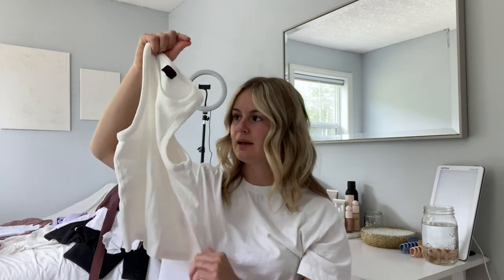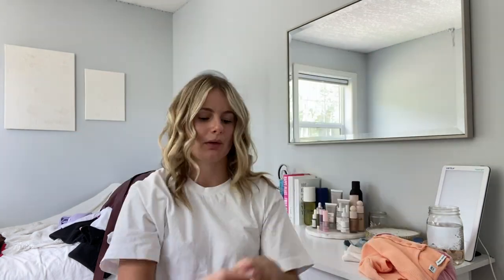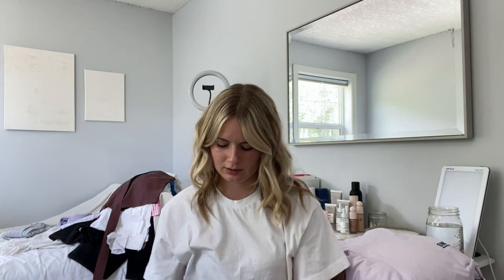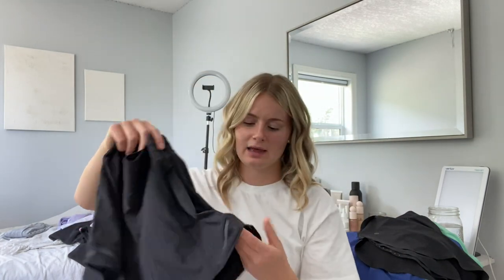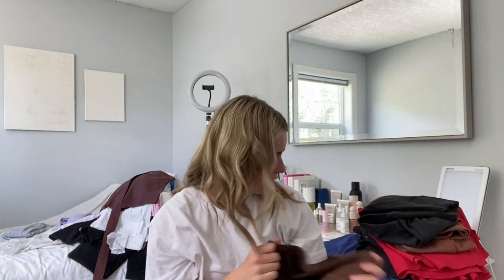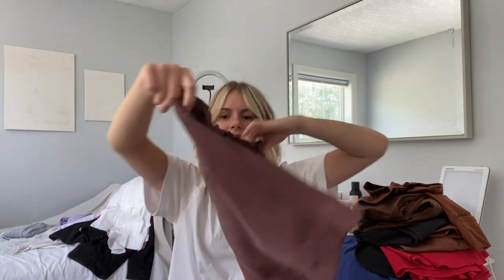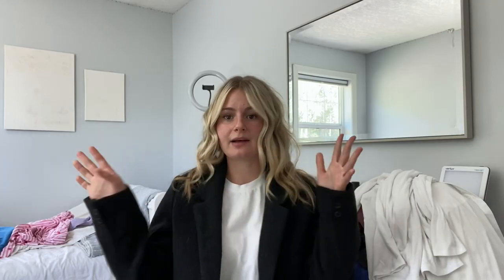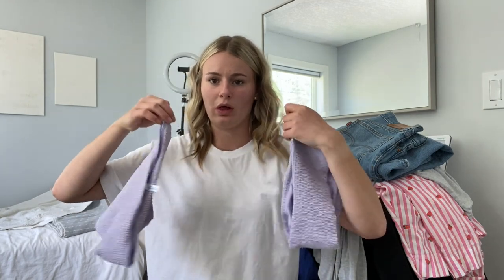Try On Haul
Such cute fun summer pieces! I have been collecting these items for a few months now and am so excited to finally show you guys! ♡

Shop the pieces:

1:50 Rib-Knit Tank Top

5:11 Vans Center Vee Tee Dress

5:59 Align High-Neck Tank Top

6:39 Swiftly Tech Long-Sleeve Shirt 2.0 Race Length

8:11 Fast and Free Reflective High-Rise Classic-Fit 3”

9:19 Hotty Hot High-Rise Lined Shorts 4’’

10:47 Court Rival High-Rise Skirt Long

14:00 Align High-Rise Jogger Full Length

14:45 It’s Rulu Run Long-Sleeve Shirt

23:04 Offstage Hoodie Azure

Don't forget..
Like this video to let me know it brought you joy!